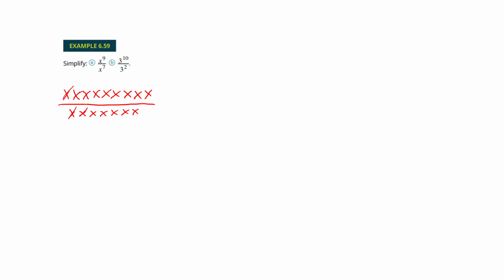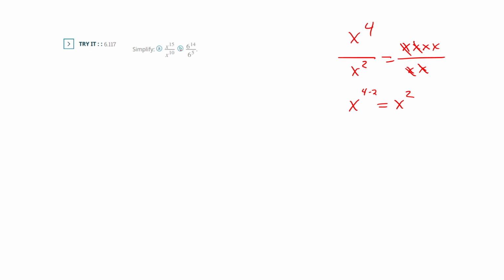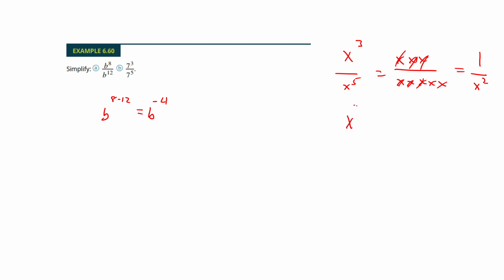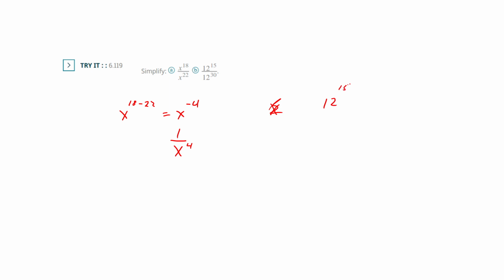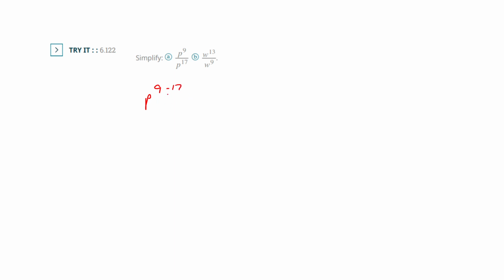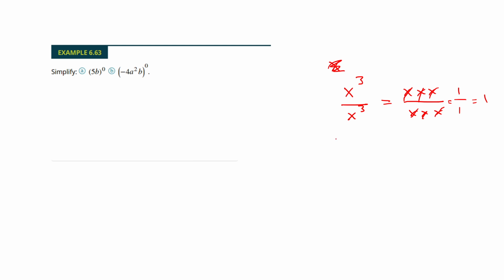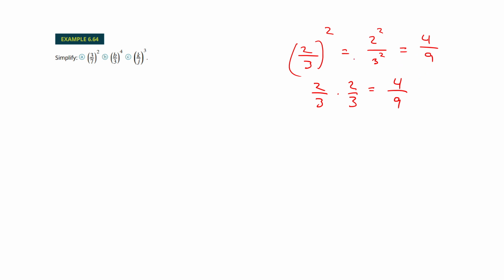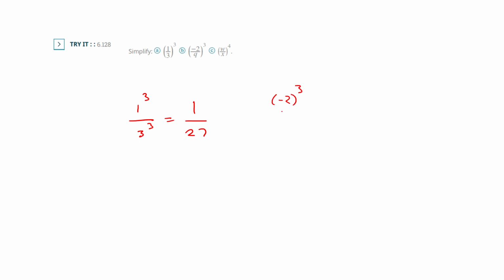Math House Alg I 6 5a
Quotient properties of exponents.